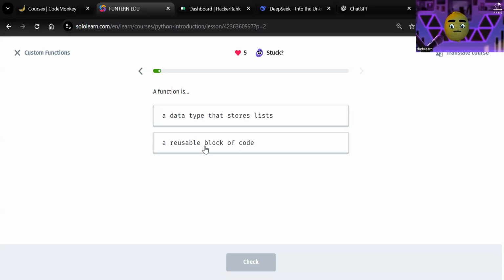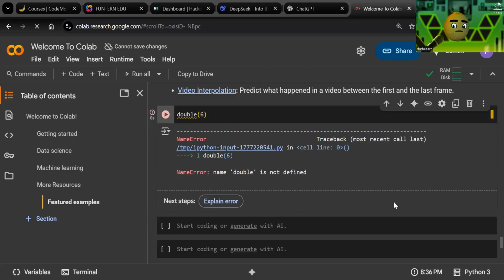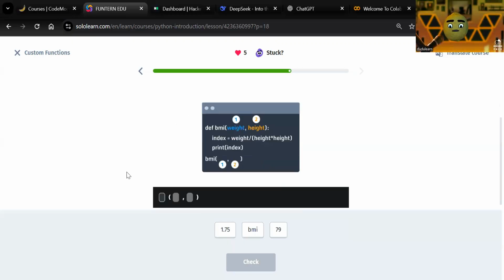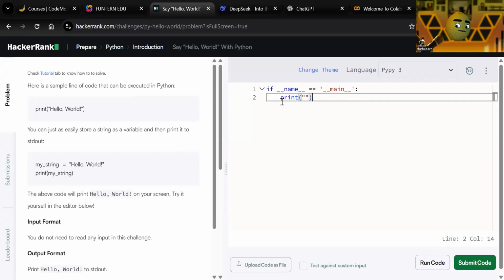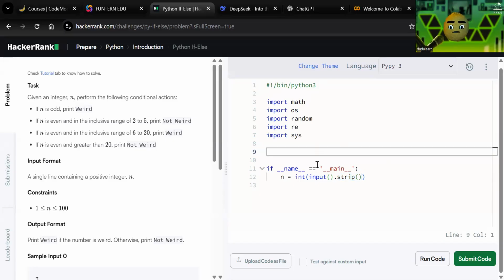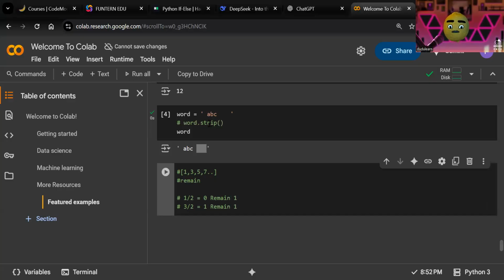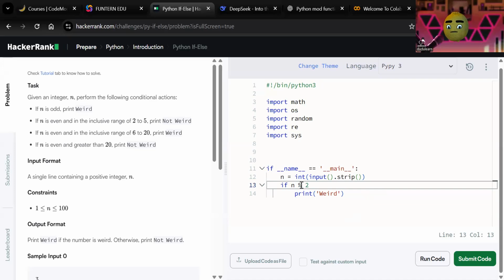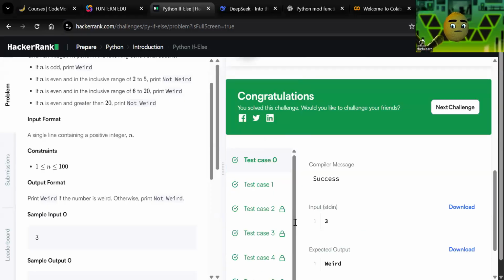20250831 python functions, logic operators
python functions, logic operators